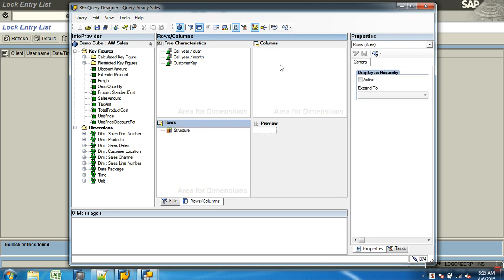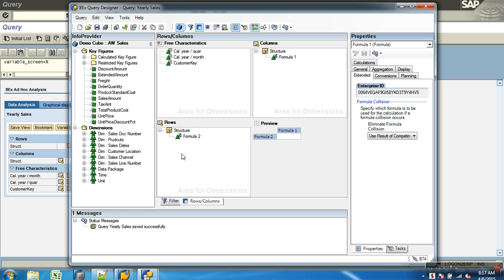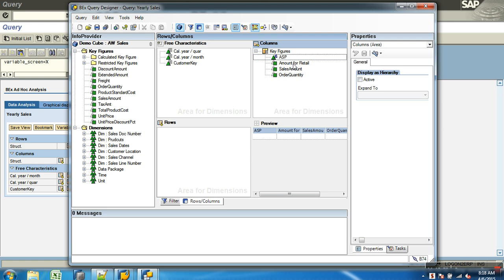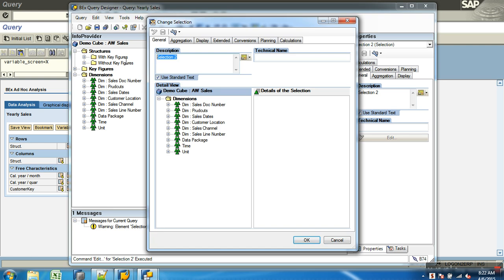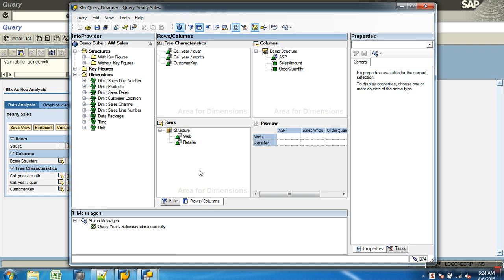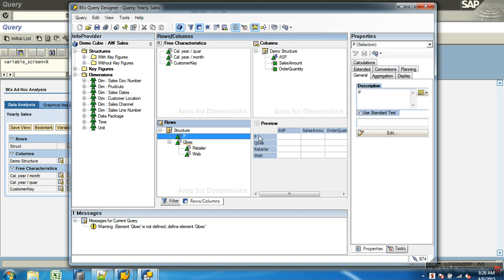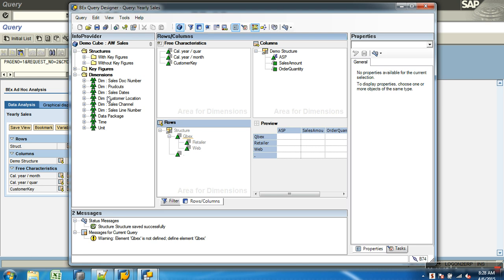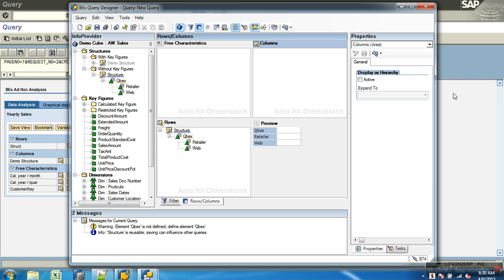BEx Query Designer 7